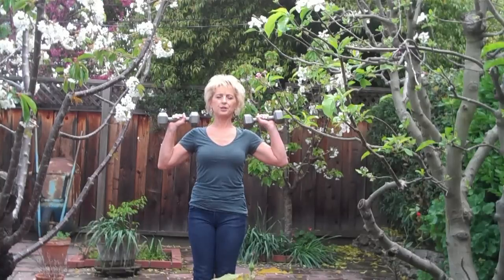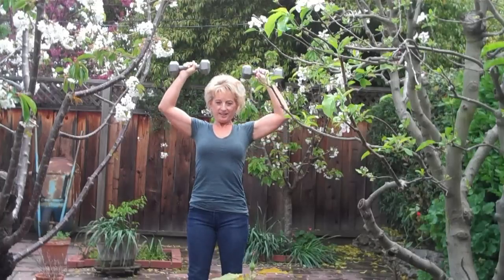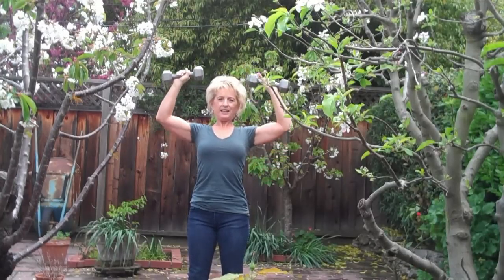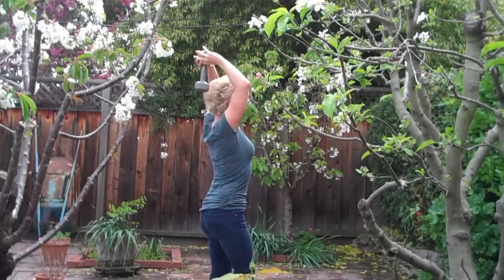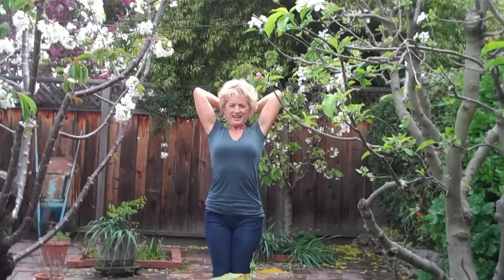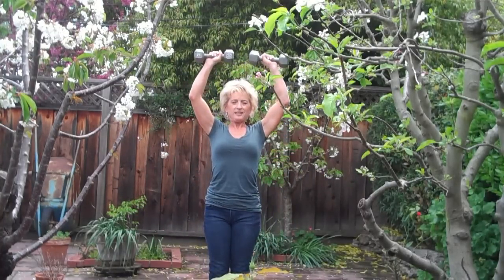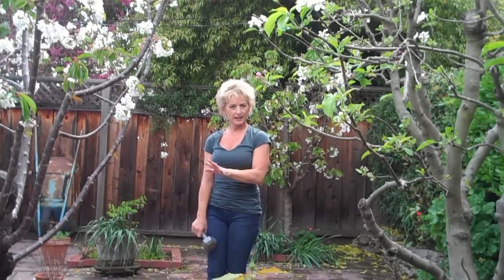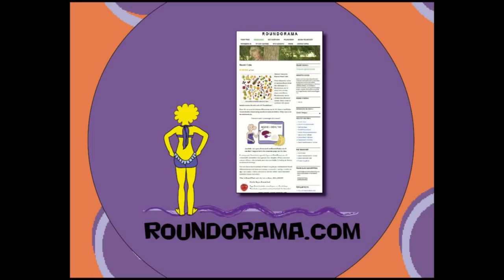Shapely Shoulders & Arms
Get a quick, intense arm and shoulder workout in minutes...it all adds up to sexy!